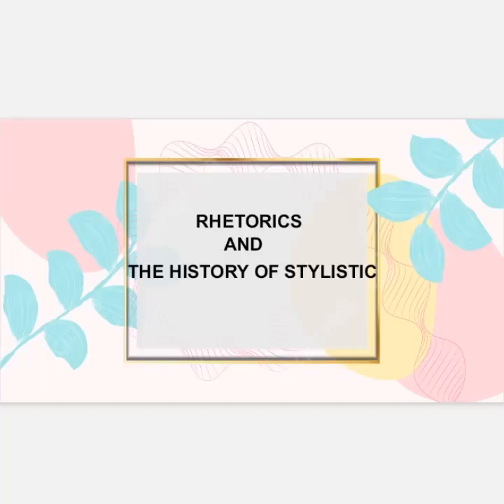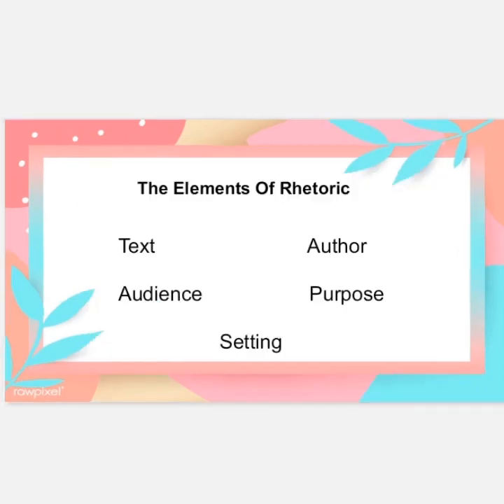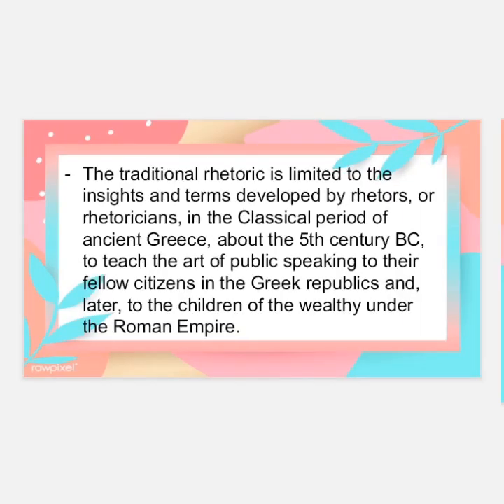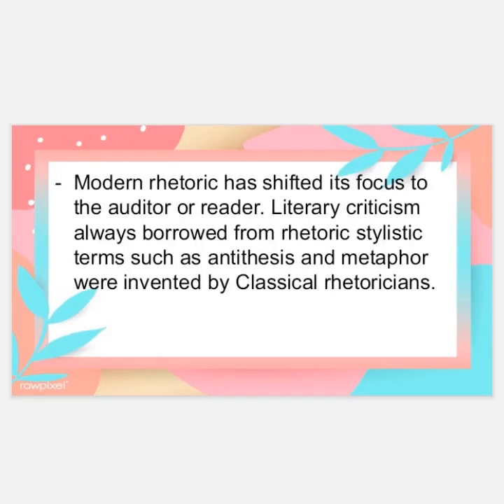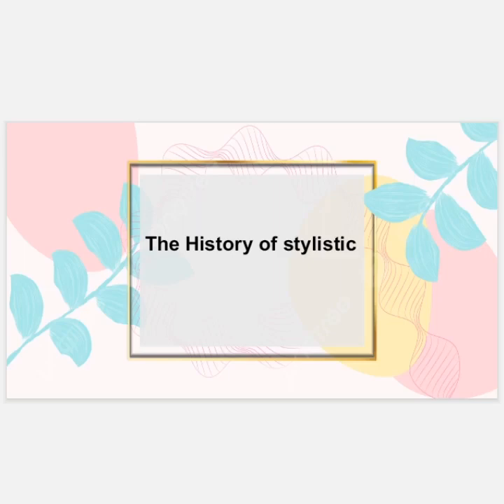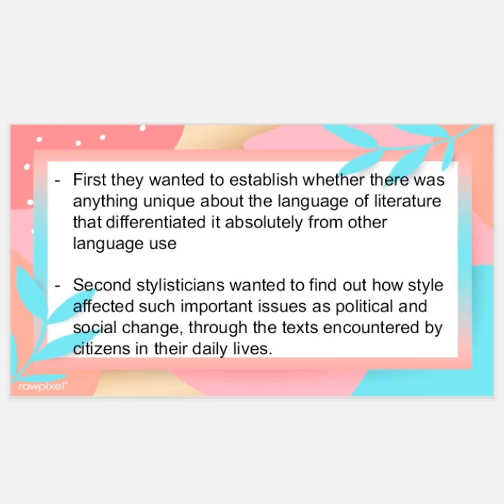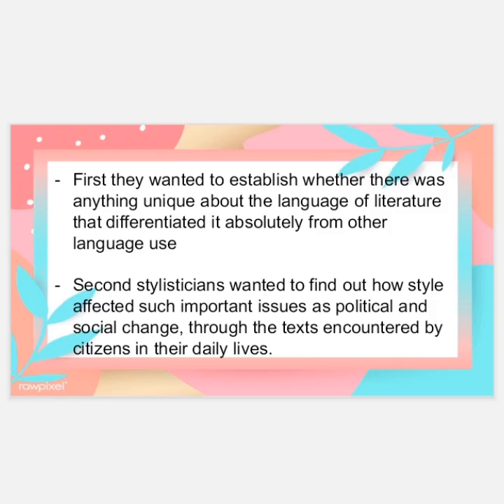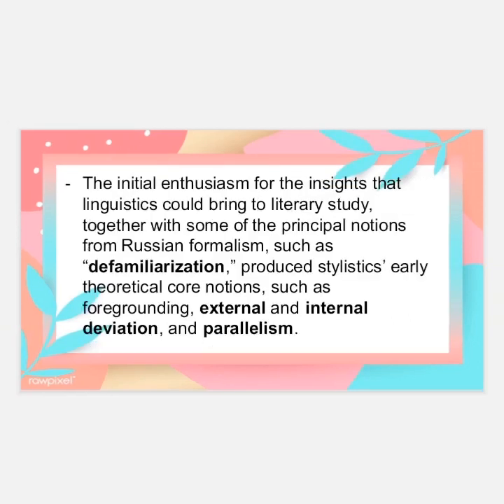Raihana Mocsir Report